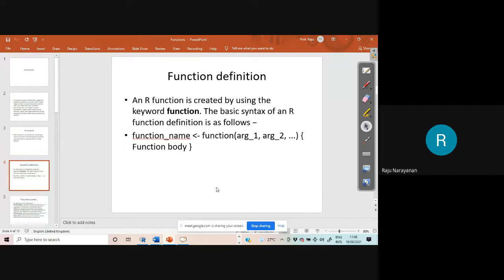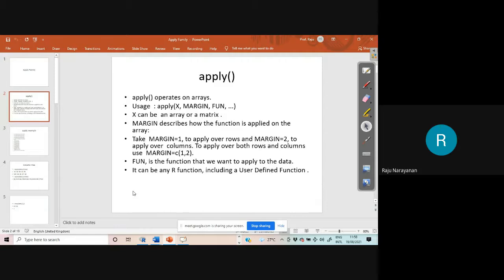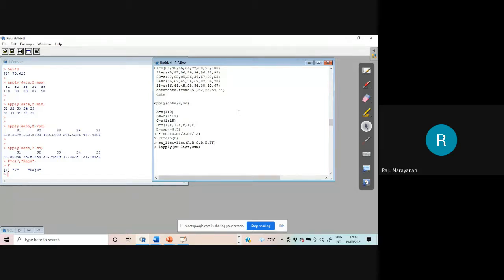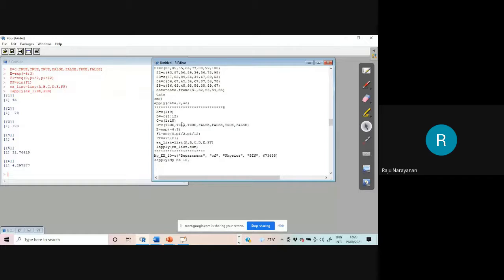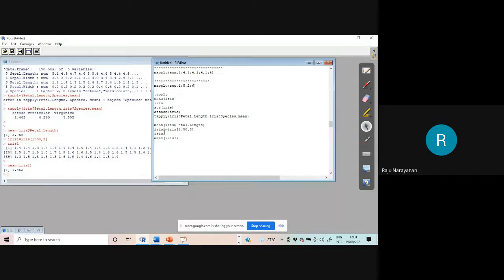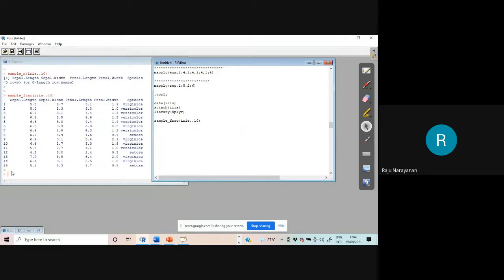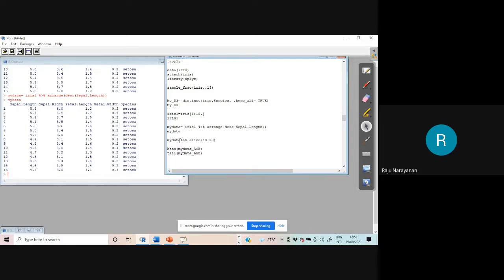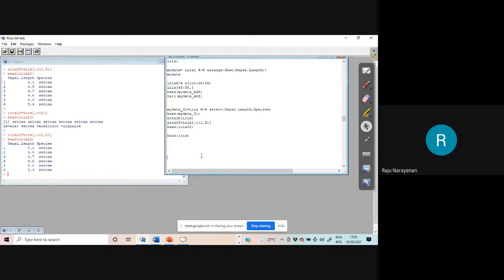R Programming 04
R Programming 04 by Prof. Raju N (Value Added Course of the Department of Physics, University of Calicut)